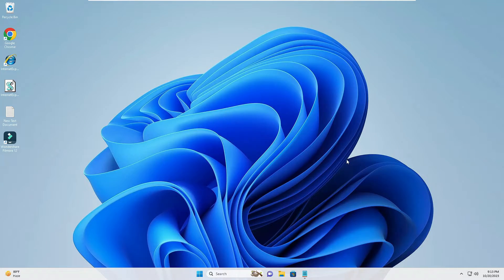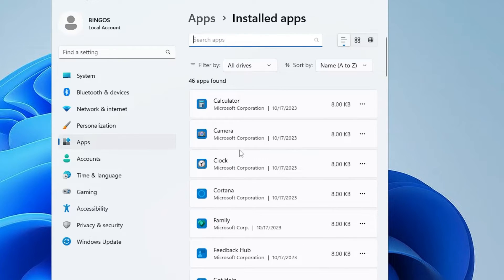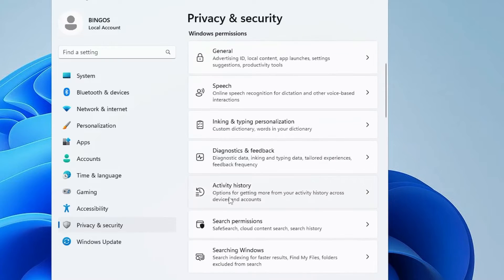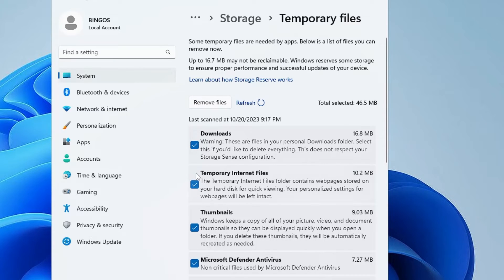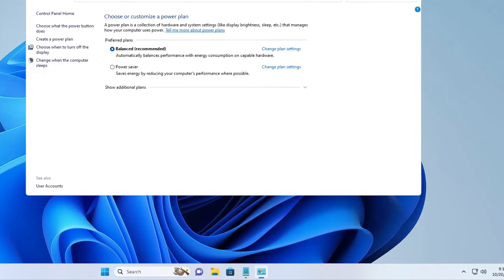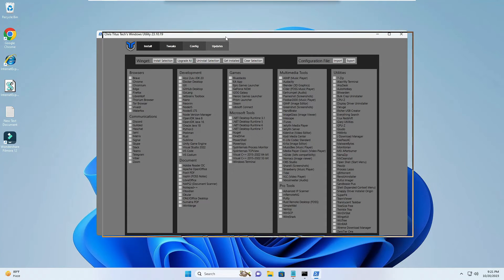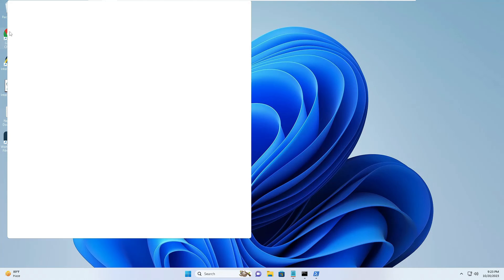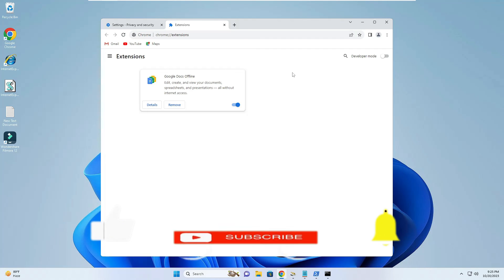These 11 SETTINGS will Make your Windows 11 FASTER 🚀 | SpeedUp Windows 11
Apply these 11 settings to speed up your Windows 11 PC and Laptop for best performance and Gaming.

If you have a device with low configuration like 2 or 4 GB RAM then try TINY 11 which is the lightweight version of Windows 11.

Timestamps
00:00 - About the Video
00:38 - Disable Transparency Effects
01:05 - Disable unwanted Apps
01:50 - Enable Game Mode and Disable Xbox Game bar
02:10 - Disable unwanted Windows and App permissions
02:58 - Manage Storage and free up space
03:50 - Disable unwanted animations
04:42 - Enable Ultimate Performance Power Plan
05:40 - Debloat Windows 11
07:17  - Optimize Chrome

Code to enable the Ultimate Performance Power Plan

Bloatware CMD Command
@echo off
powershell -Command "iwr -useb | iex"

☑ Watched the video!
☐ Liked?

How do I make Windows 11 run faster?
Why is my Windows 11 so laggy?
Will Windows 11 run faster?